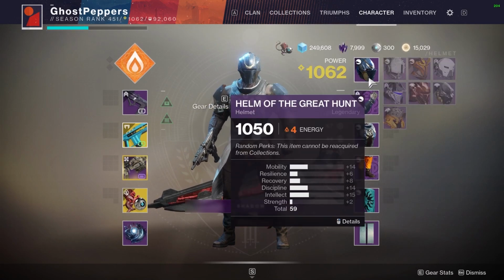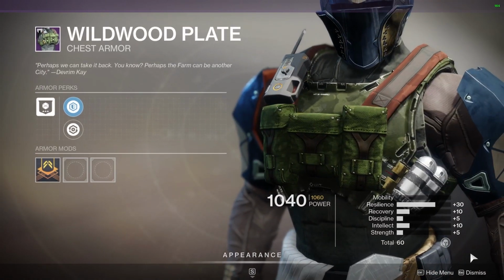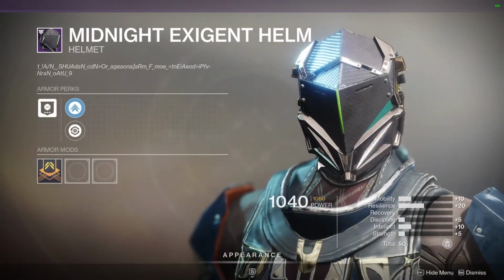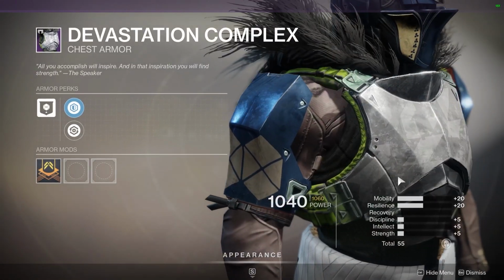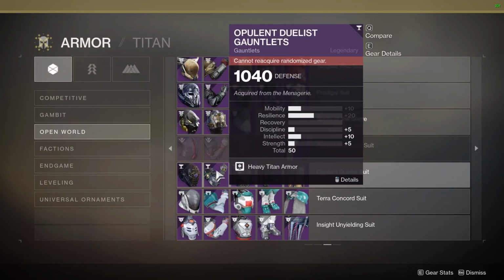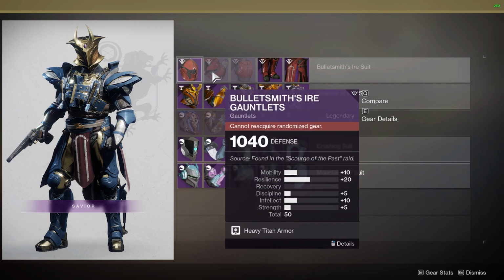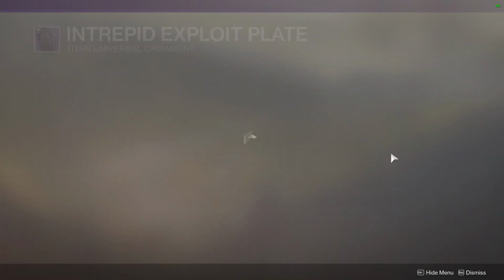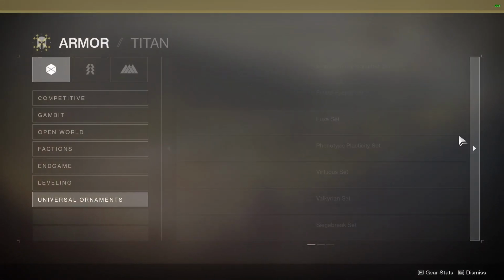Destiny 2 Fashion TITAN TRANSMOG Prep Tips! BEAUTIFUL armor that is going away!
The last of the series! I have been getting some great discussion and compliments on this series so I think I will continue it at least once a week! Thanks for the feedback!